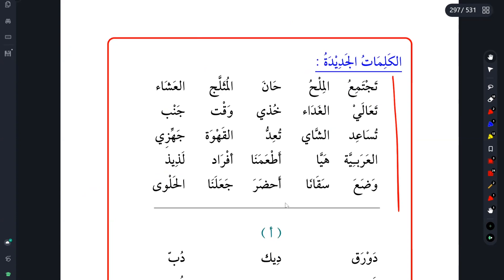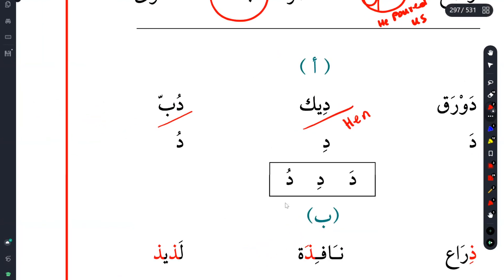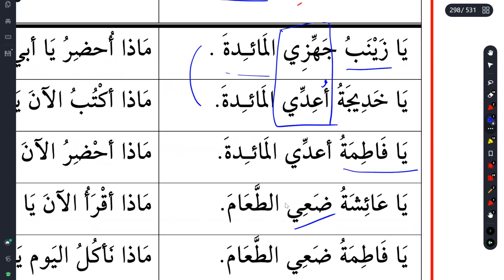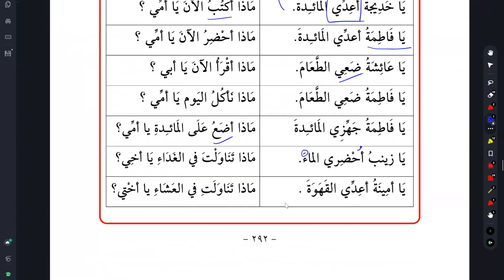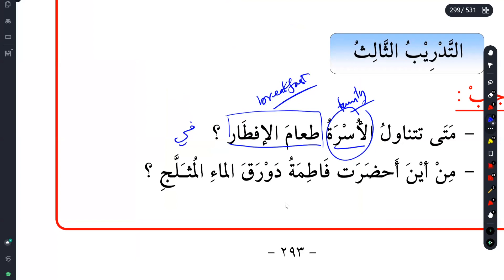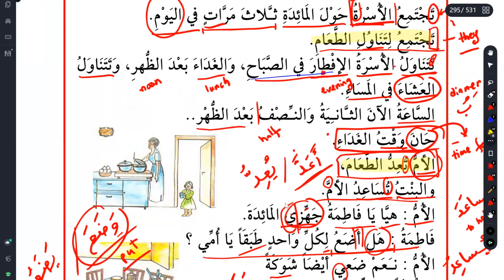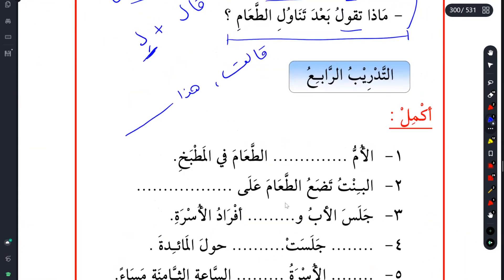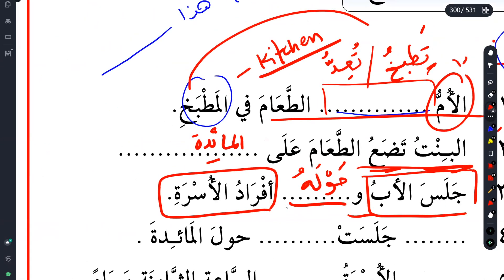22c. Arabic course - Al kitab al Asasi Book 1, Lesson 22c